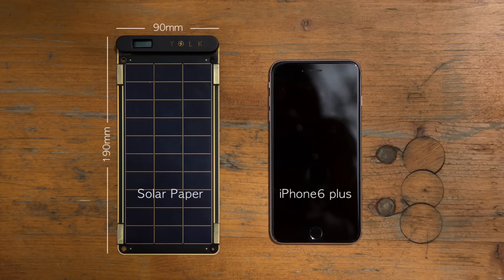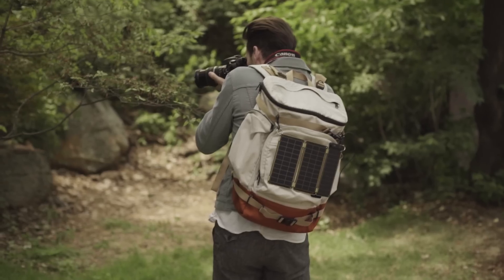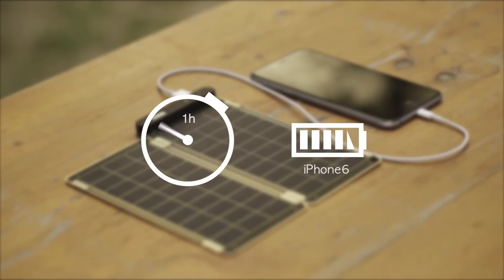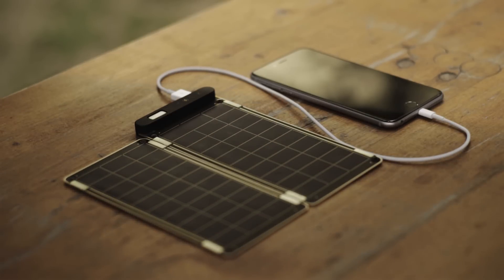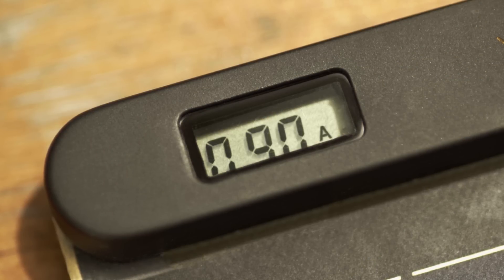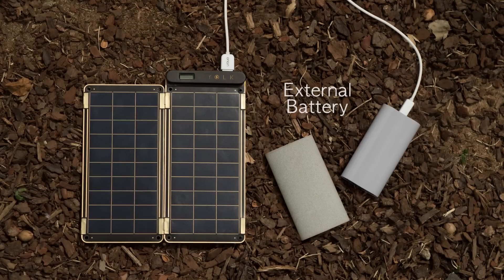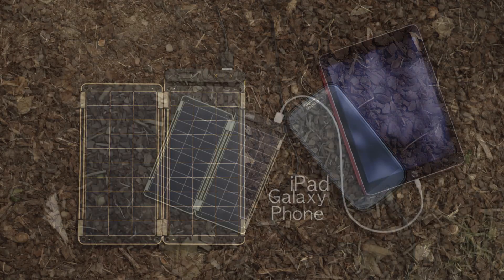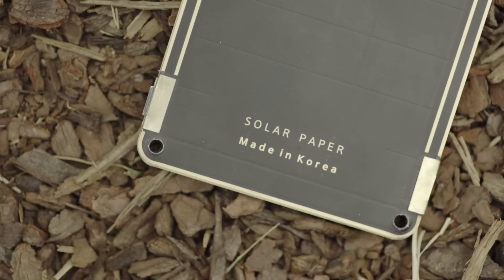Solar Paper, world's thinnest and lightest solar charger.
Let's recycle the sunshine this summer.☀

Solar Paper is the world's thinnest and lightest solar charger. With our highly advanced technology, solar energy will not be limited for users that enjoy outdoor activities. Our goal is bringing solar technology into everyone's daily life.

네이버블로그 (NAVER Blog)